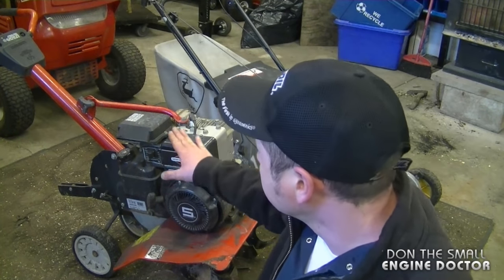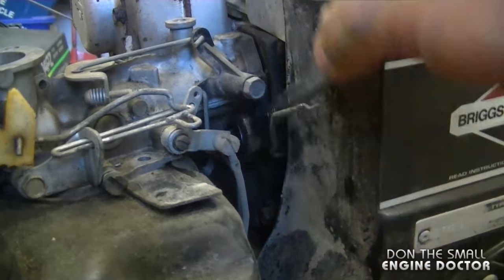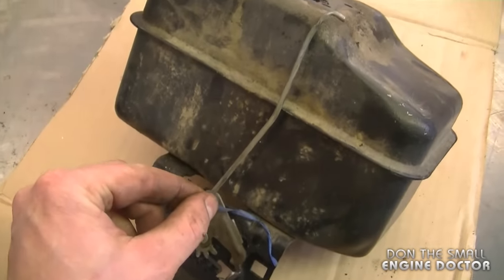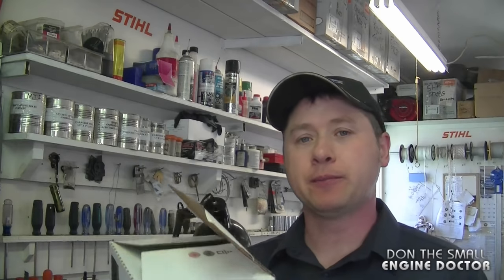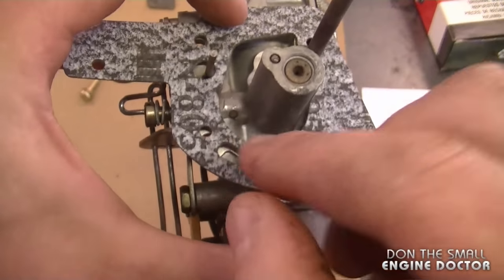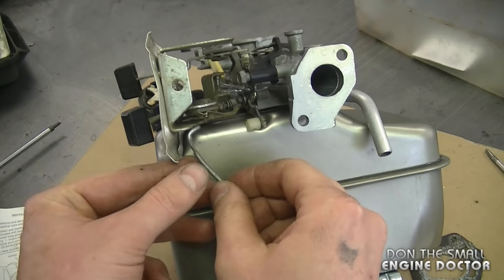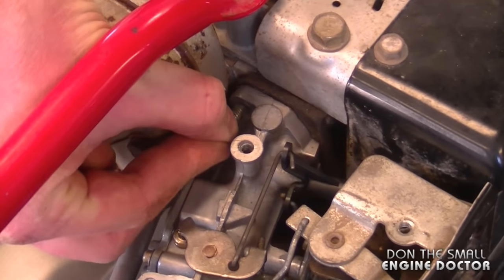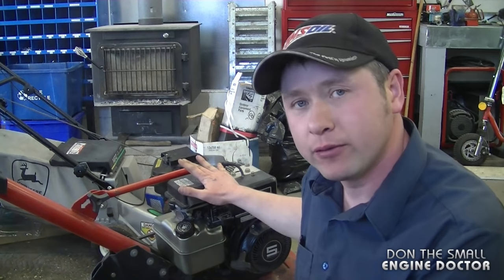Fuel Tank Replacement On Briggs & Stratton 4-5HP Engines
In this video I show you how to easily install a fuel tank on a Briggs & Stratton engine.

Whether it be a handheld, two stroke, two cycle engine like chainsaws, weed eaters, string trimmers, grass trimmers, line trimmers, hedge trimmers, strimmers, brush cutters, leaf blowers, or four stroke, four cycle units like lawn mowers, lawn tractors, snowblowers, pressure washers, generators, ride on mowers that need parts installed or replaced, I’m your go-to guy.